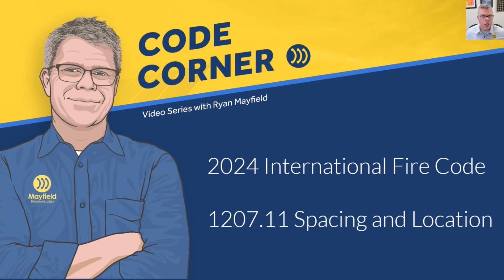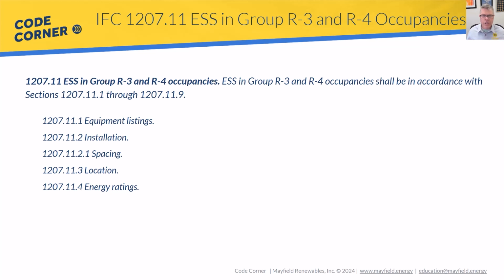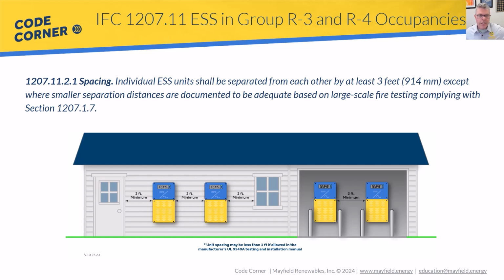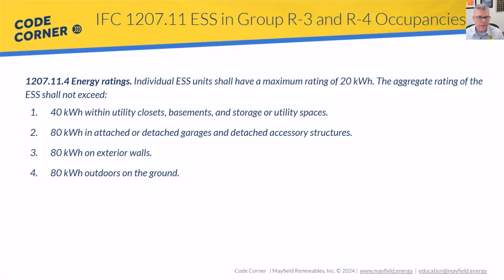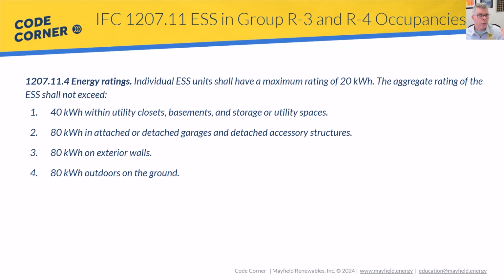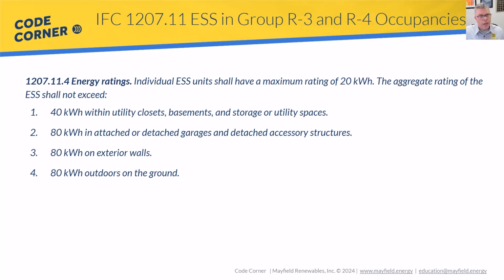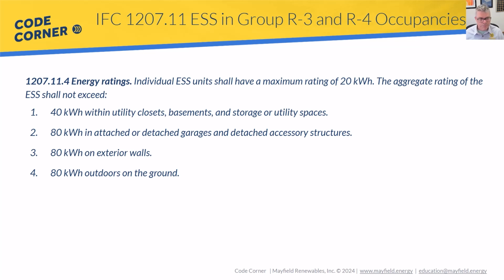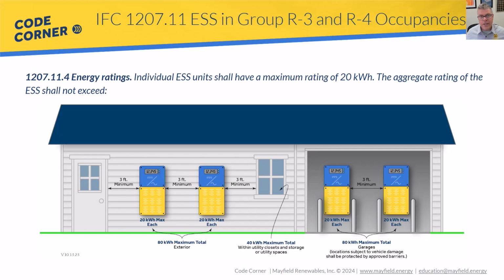2024 IFC 1207.11 Size and Separation for Residential Energy Storage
In this edition of Code Corner, Ryan Mayfield continues his multi-part series providing a comprehensive understanding of the 2024 International Fire Code, focusing on Section 1207: Electrical Storage Systems. In this episode, Ryan delves into the spacing and location requirements for energy storage units as outlined in IFC 1207.11, focused on residential applications.

If you are working in energy storage, with batteries for residential applications, be sure to watch the full Code Corner to learn more.

Register today for our self-paced course on NEC 2020 and 2023 Requirements for PV Systems. Click the link below to save $150!